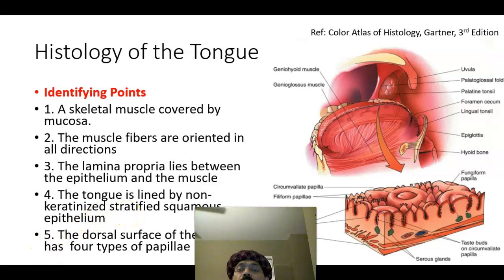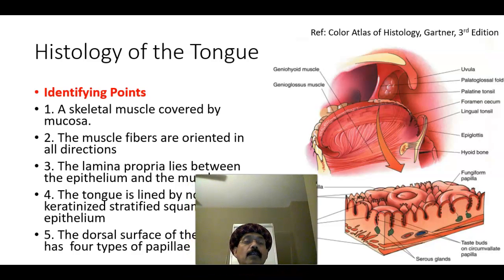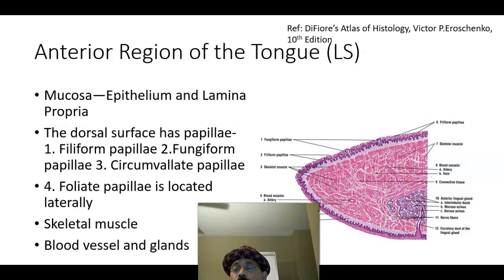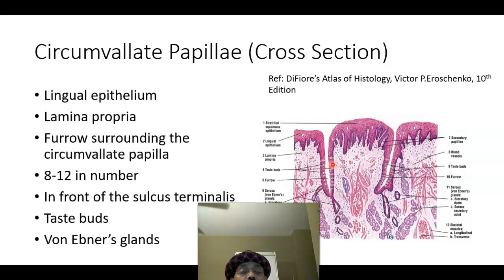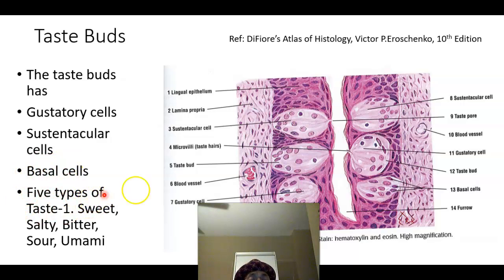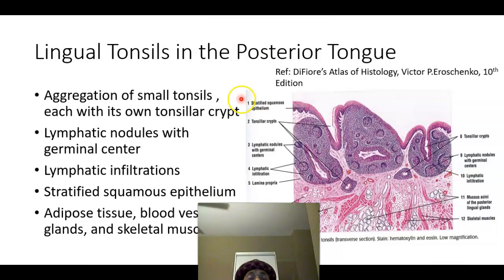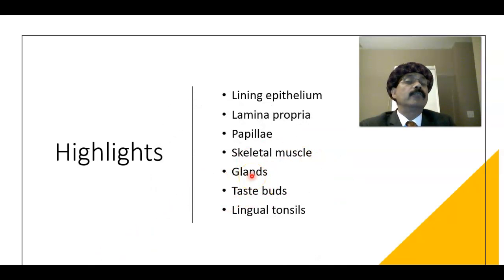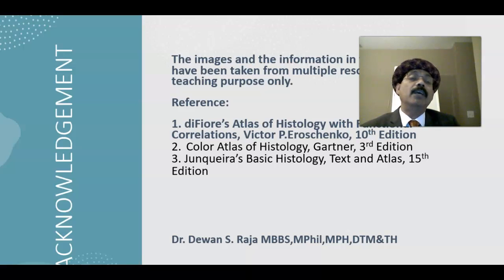Histology of the Tongue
Skeletal muscle covered by mucosa
Lining epithelium
Papillae
von Ebner's gland
Taste buds
Lingual tonsils